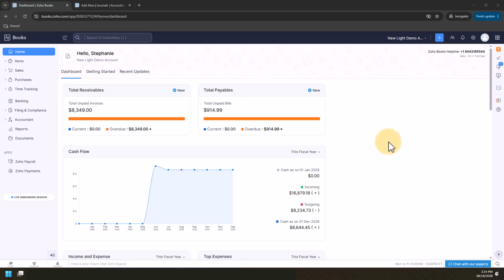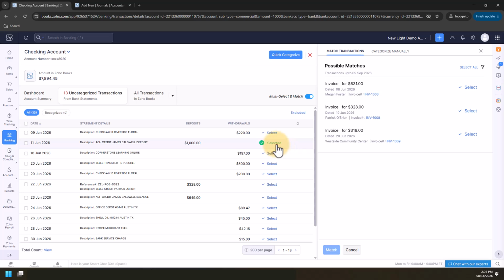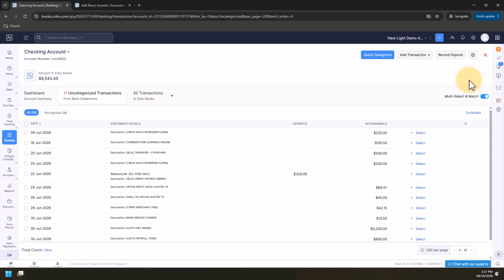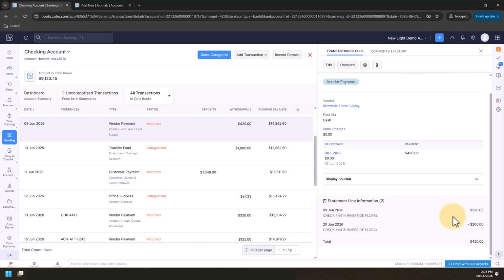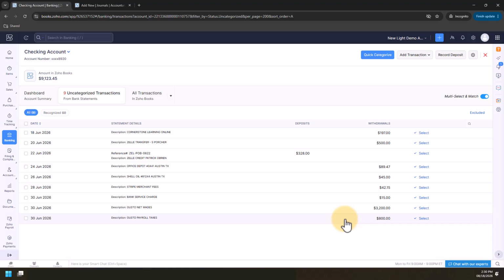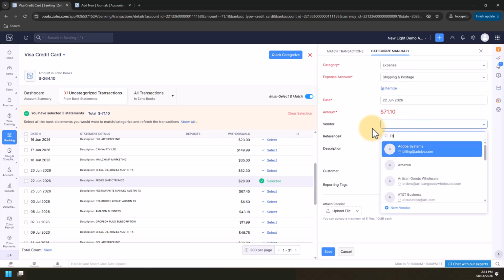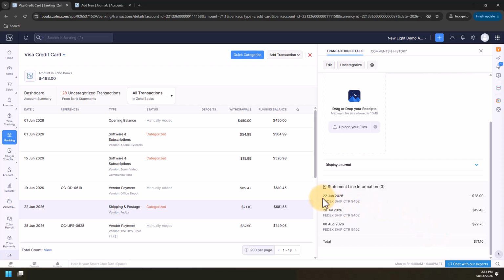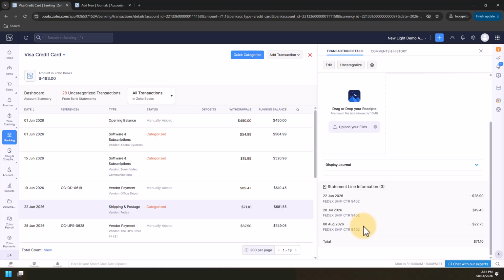How to Use Multi-Select and Match in Zoho Books 2026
Multi-Select and Match in Zoho Books looks like a huge time saver, but if you use it in the wrong situation it can quietly break your reconciliation at the end of the month. In this tutorial, I walk you through what the feature actually does, the handful of times it's the right tool, and the one mistake I see people make with it over and over. It's made for small business owners doing their own bookkeeping in Zoho Books, whether you're just getting started or cleaning things up.

What we cover:
• What Multi-Select and Match really does
• Matching two customer deposits to a single invoice payment
• Matching a vendor deposit and a later payment to one bill
• Where matched transactions show up on the All Transactions tab
• Why this feature makes reconciliation harder, because it lumps the amounts into one total
• The biggest mistake to avoid

Want more support? Visit newlightfs.com to explore how we can help you get clarity around your finances — from DIY bookkeeping support to outsourced CFO advisory.

Chapters:
0:00 The time saver that can break your reconciliation
0:22 About New Light Financial Solutions
0:47 What Multi-Select and Match does and when you need it
1:04 Where to find it on the Banking tab
1:20 Example 1: matching two deposits to one invoice
2:56 Example 2: matching a vendor deposit and payment to one bill
3:35 Where matched transactions show up on All Transactions
4:12 Why this makes reconciliation harder
4:44 The best use: payroll journal entries
5:45 The biggest mistake people make with this feature
7:00 Why crossing over months breaks your books
8:01 What to do instead: transaction rules
8:20 The same-month rule for the good scenarios
8:56 Other good uses: e-commerce payouts and POS entries
9:33 Wrap-up and where to get support